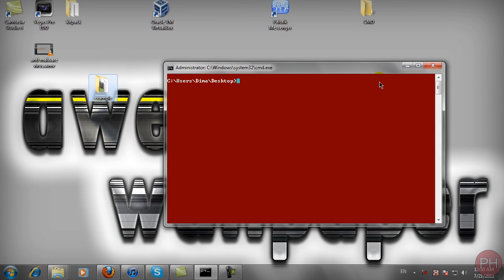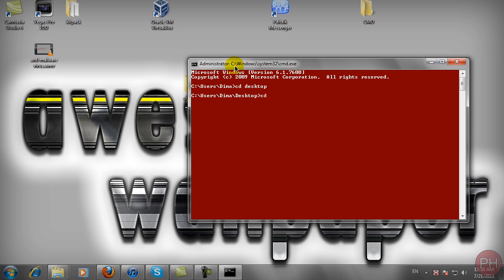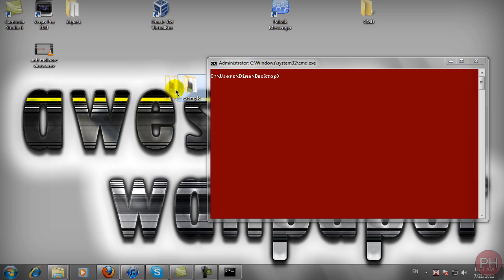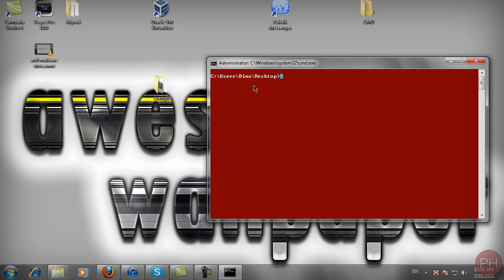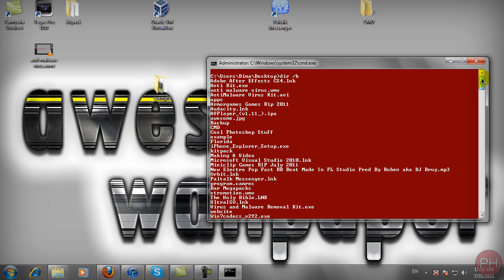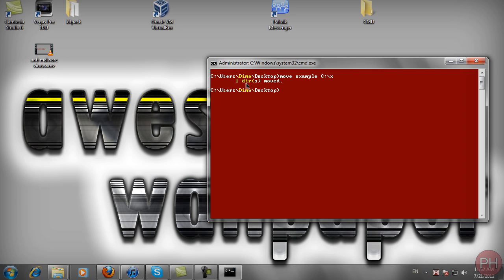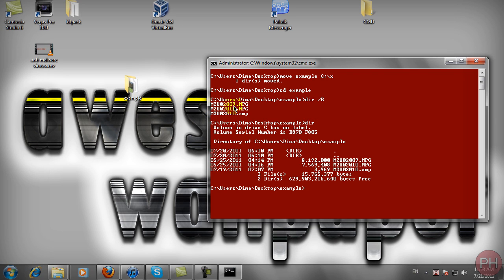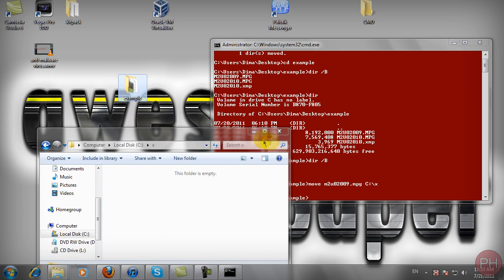Command Prompt Basics-Moving Files and Folders in CMD [Tutorial 2]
This is how to move files and folders from within CMD.
It's pretty basic

the command you need to learn is : move

This is the setup

C:\yourfiledirectory  nameofFILE.fileextension C:\newdirectory

Tutorial 2 by prohelp2010